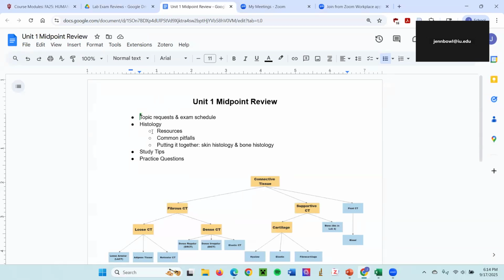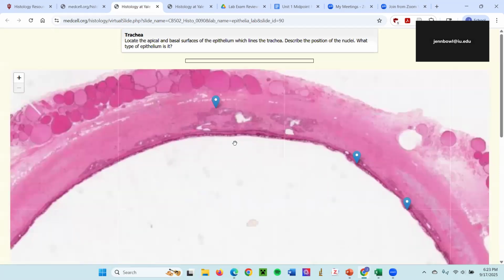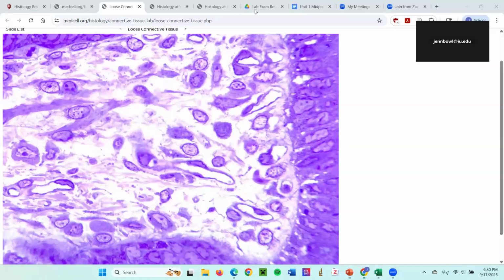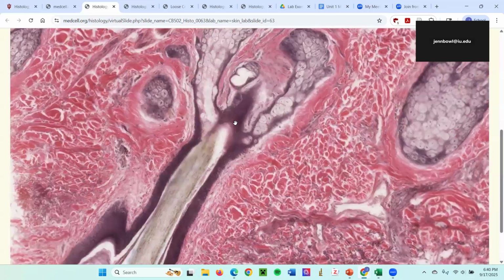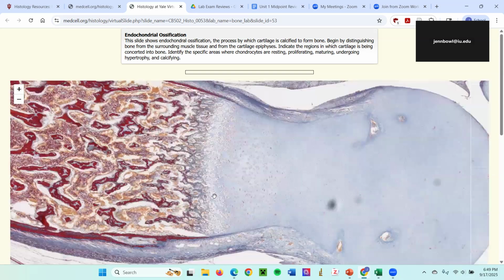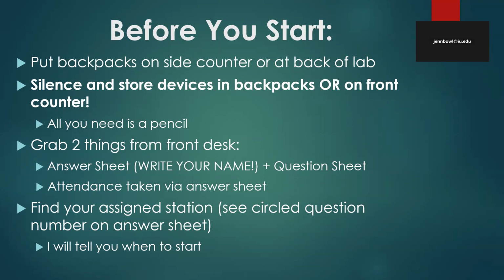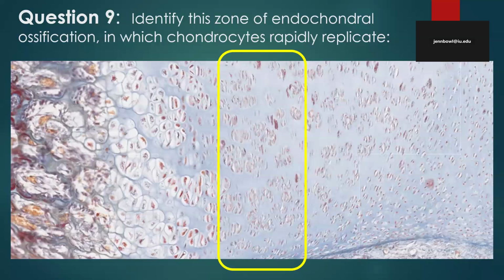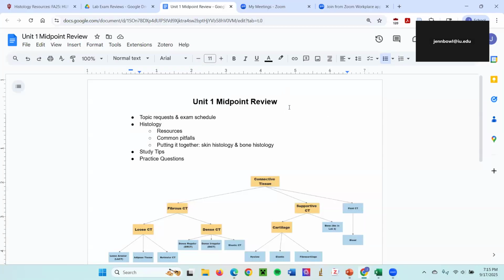Unit 1 Midpoint Review - Recorded 09-17-25